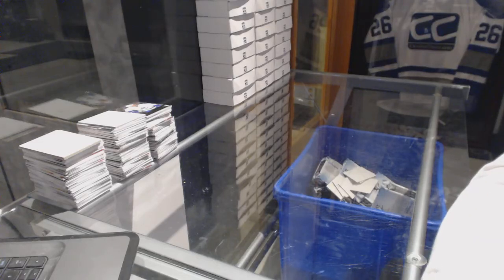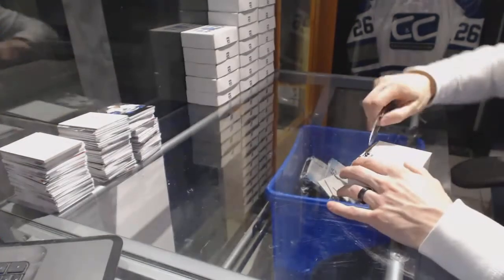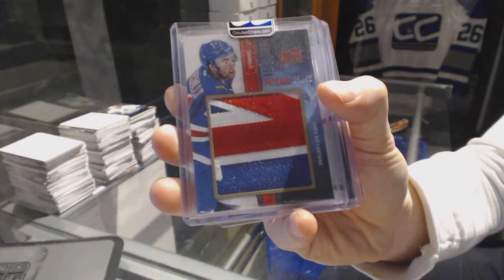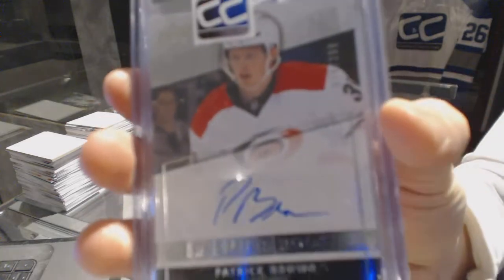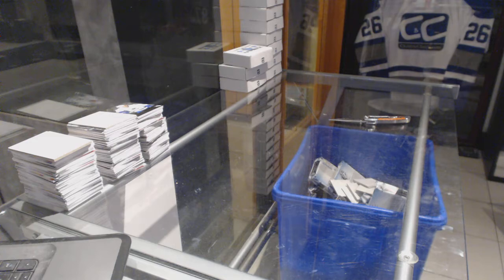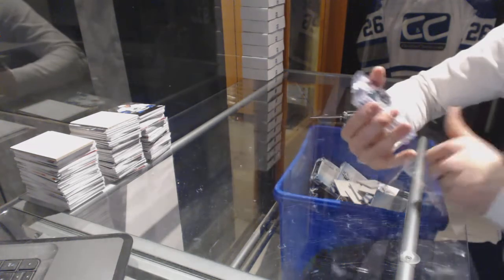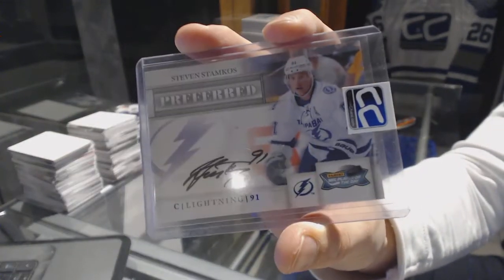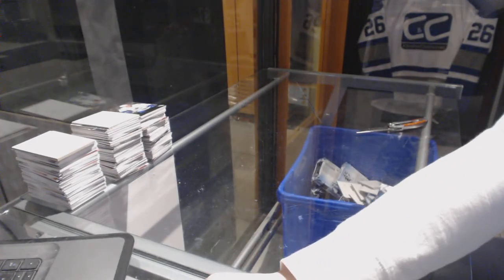CNC Hat Trick Packs Hockey Group Break - C&C GB #6729